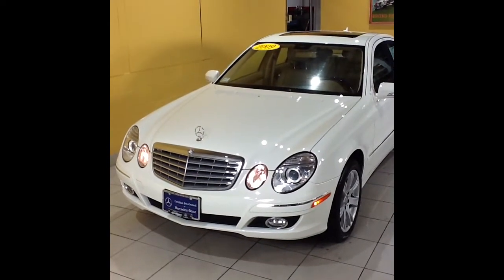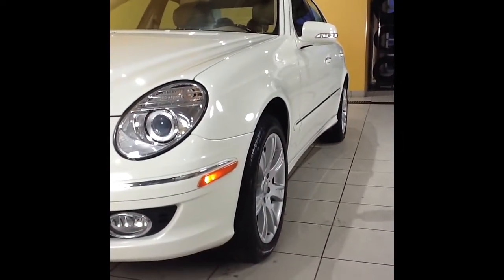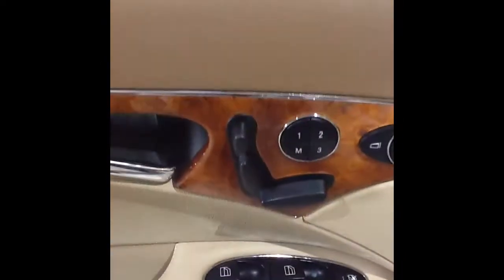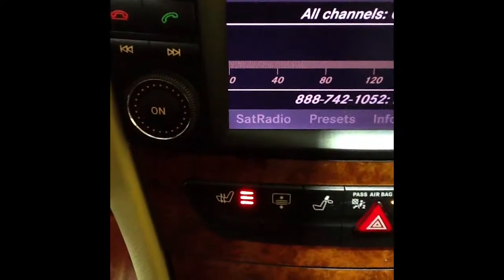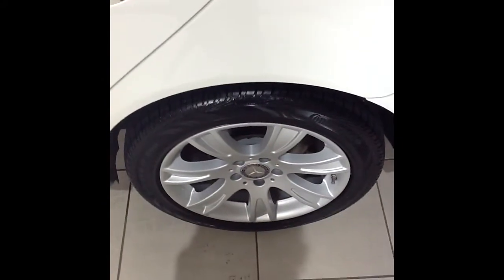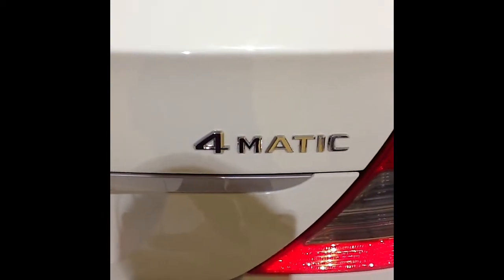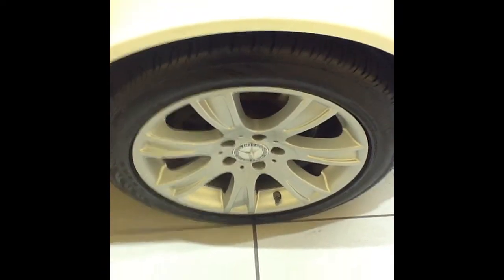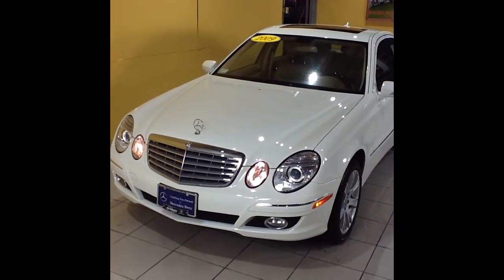2009 MB E350 4Matic Stock #3920